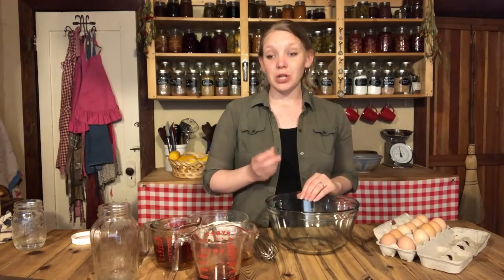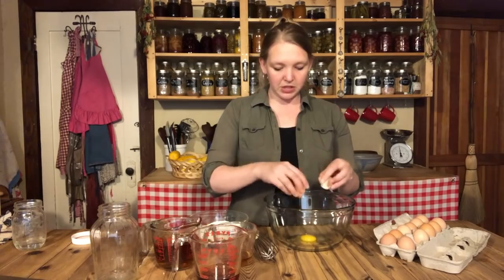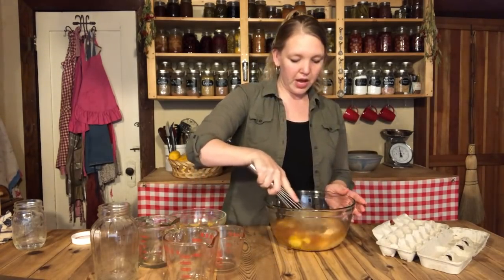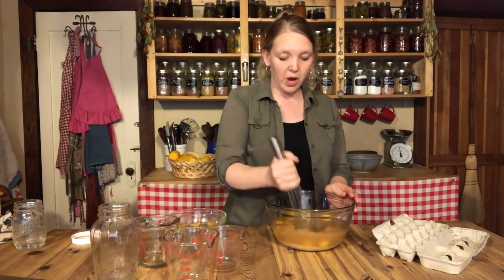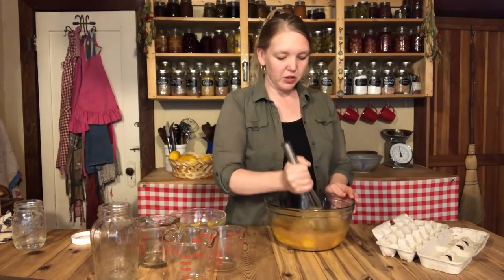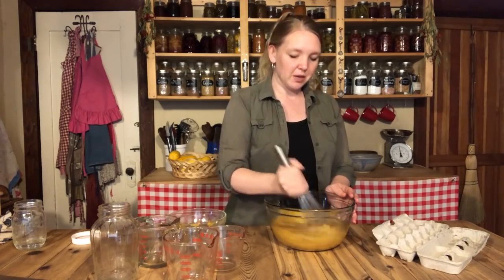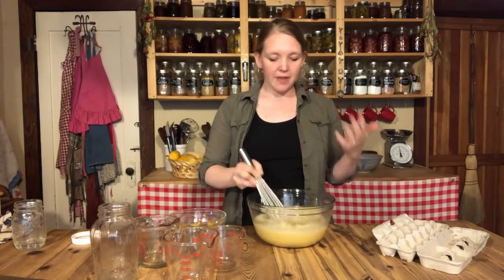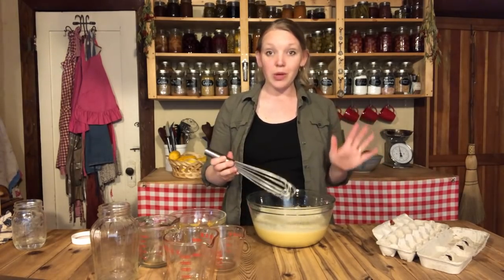PRESERVE YOUR EGGS LIKE GEORGE WASHINGTON!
Get the directions for this and 7 other egg preservation methods

If you enjoy a few cups of alcoholic eggnog around Christmas, this is the egg preservation method for you.

In this lesson we are taking a cue from the history books... AND modern science!  It turns out that George Washington knew what he was doing when he mixed up his eggnog and let it sit for a while before drinking.  Science has now proven that after 3 weeks in enough alcohol any bad bacteria in raw eggs has been completely sterilized.  Not to mention that it is amazingly delicious!

- 5 Steps to a More Self Sufficient Life- Simple PDF download on 5 steps anyone can take wherever they are to start a more self-sufficient lifestyle.
- 5 Steps to a Healthy Garden- PDF download with an explanation of what makes healthy soil and 5 steps you can take to improve your garden
- Fearless Fermenting- A PDF on basic lacto-ferments.